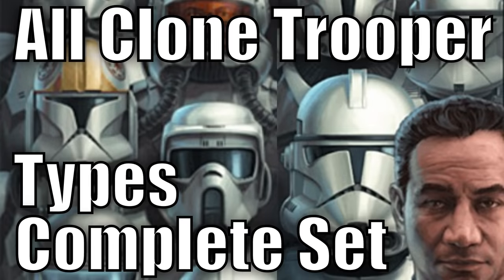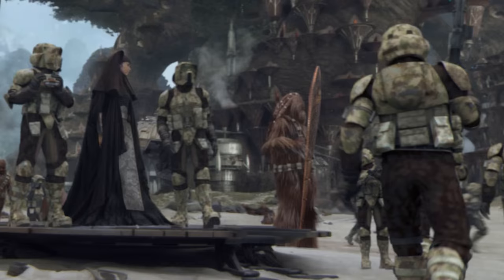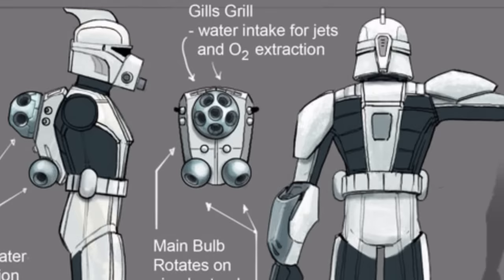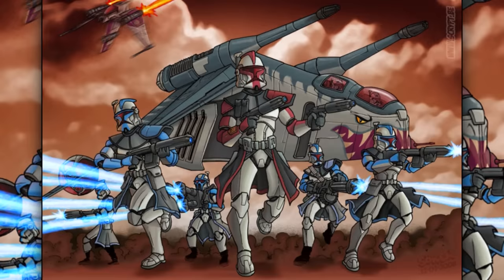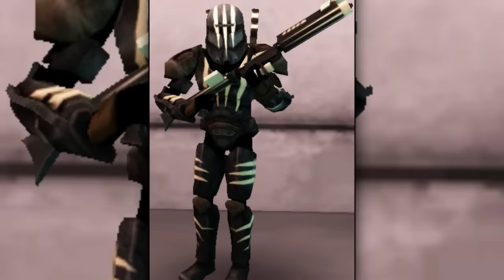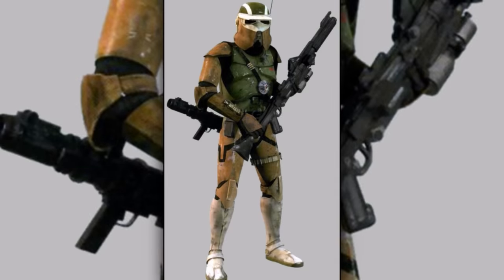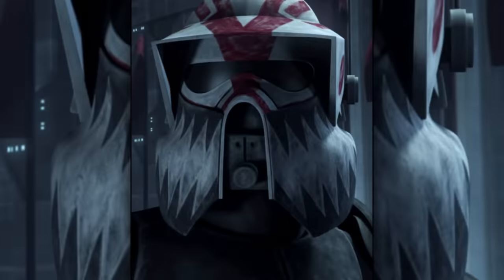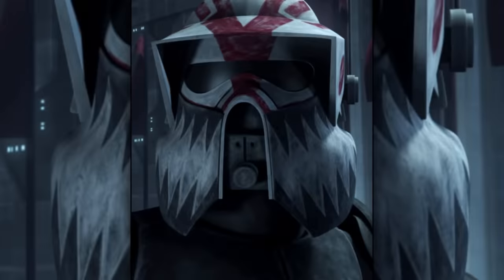All Clone Trooper Types and Variants Complete Set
Content in video is expressed using PG-13 rated movies and Teen + rated comics, TV shows, video games, and books; and is not intended for children. All 3 Parts of the "All Clone Trooper Types and Variants" series combined into one video.